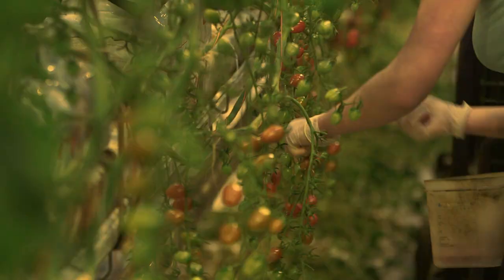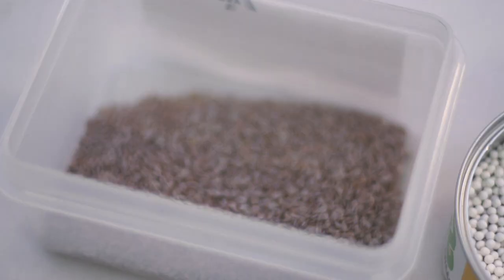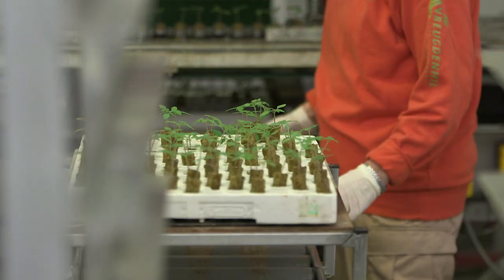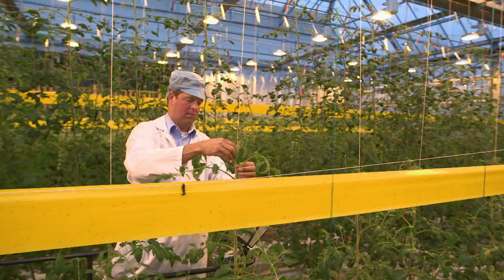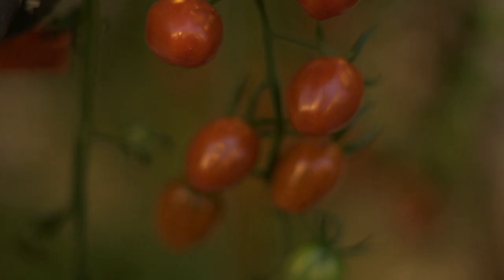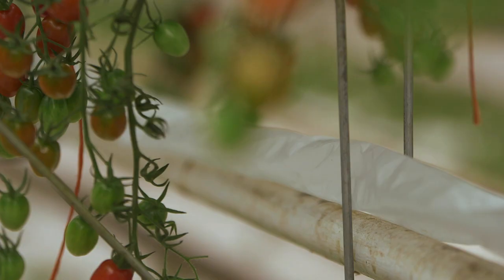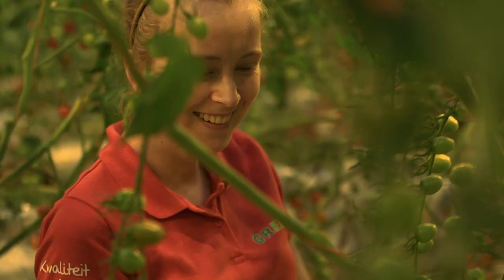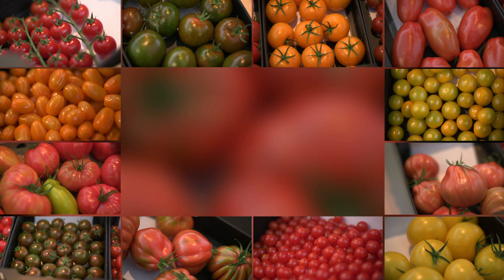How Gourmet Tomatoes Land on Our Tables | Doc Bites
How Gourmet Tomatoes Land on Our Tables | Free Documentary Shorts

Vegetable bonbons instead of water bombs. The Dutch tomatoes have divested themselves of a bad reputation. For years now, emphasis has been placed on selection and quality in production. We took a closer look at the production of these gourmet tomatoes.